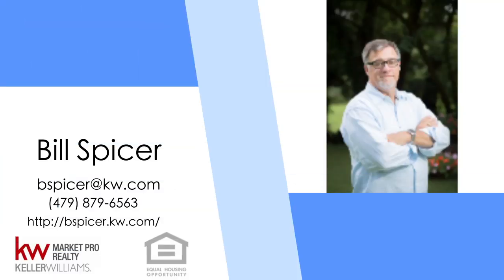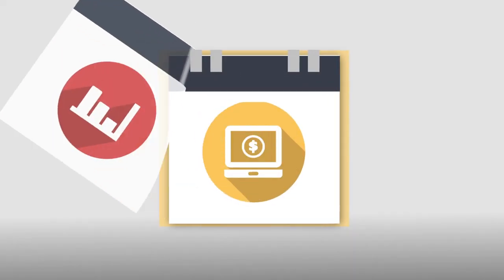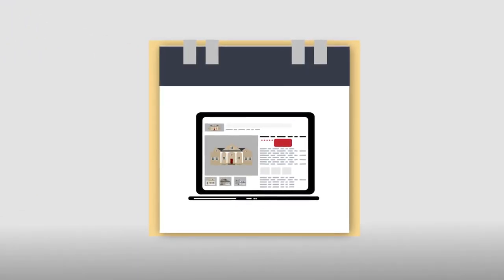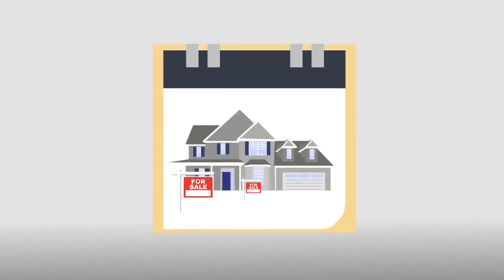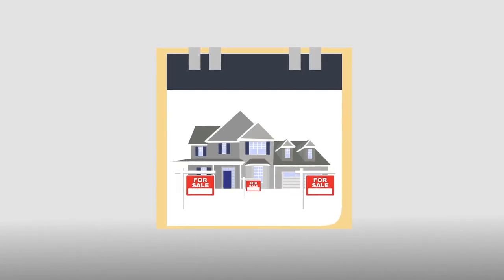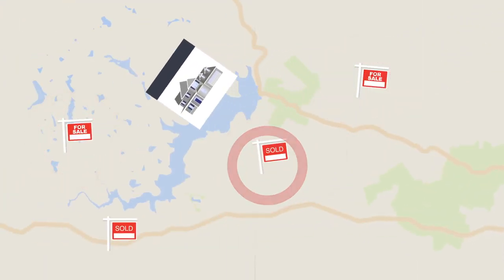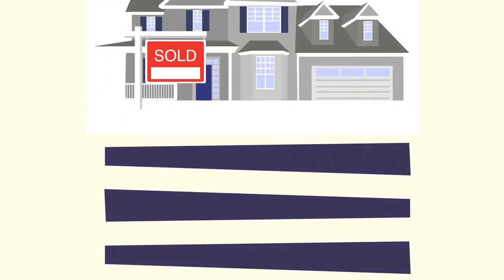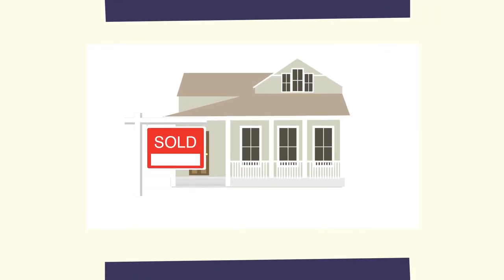Bill Spicer - Keller Williams - Market Pro Realty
When you work with me, you will receive a knowledgeable and professional real estate agent, a committed ally to negotiate on your behalf, the systems in place to streamline buying your home and the backing of a trusted company, Keller Williams Realty.